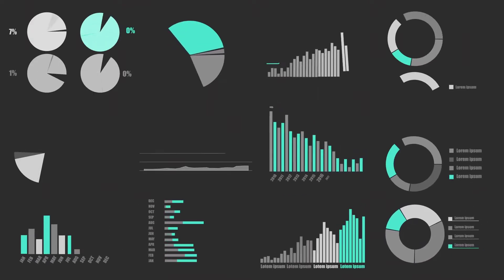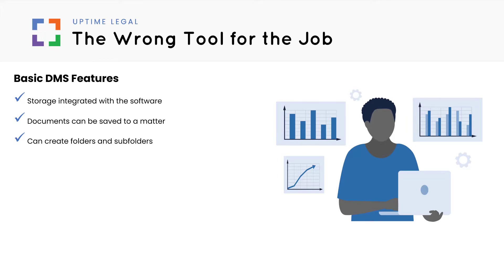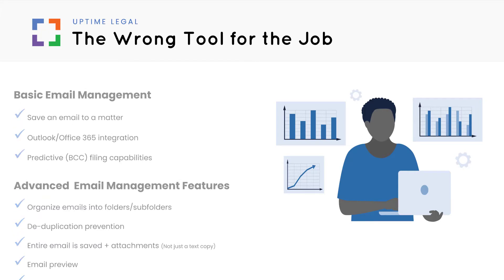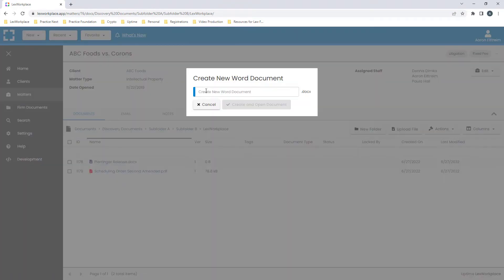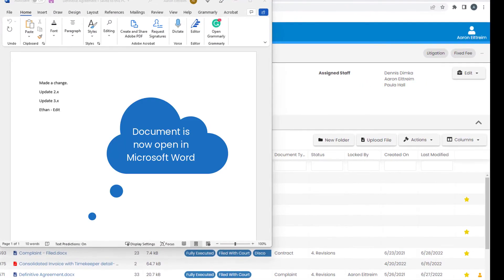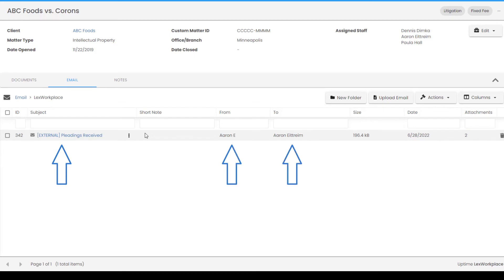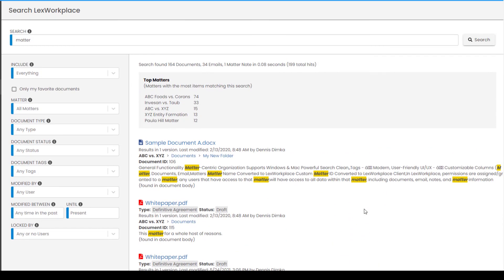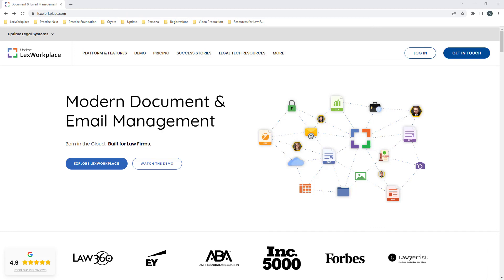The Problem with Practice Management for Managing Documents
Practice Management software is great for time tracking, billing, calendaring and task management.  It often falls short in managing documents and email.  In this video, we'll show you a better way.

Limitations of Practice Management Software: While practice management software can manage many aspects of a law firm's operations, including time tracking, invoicing, reporting, and calendaring, it may fall short in managing documents and emails. Basic document management capabilities allow for document storage and organization by matter, but lack advanced features like unique document IDs, version management, audit trails, profiling, in-use tracking, document stamping, check-in/check-out, secure client sharing, and more.

Email Management: A case management product may allow you to save an email to a matter and may even have an Outlook plugin with basic predictive filing capabilities. However, advanced functionality will enable you to organize emails as you would your documents with folders and subfolders, prevent duplicate emails from getting filed, see an email preview, add short notes, and more.

Search Functionality: Advanced document and email management will instantly index documents, emails, and their attachments, metadata, and notes. You can perform a full-text search and then narrow those results by a specific matter or matters, document metadata, time frames, document editors, and more.

LexWorkplace: LexWorkplace is a tool that focuses solely on the proper storage, organization tools, and search capabilities surrounding your documents, emails, and notes. It provides advanced document and email management features, including unique document IDs, version management, audit trails, profiling, in-use tracking, document stamping, check-in/check-out, secure client sharing, and more. It also allows for advanced email management and powerful search functionality.